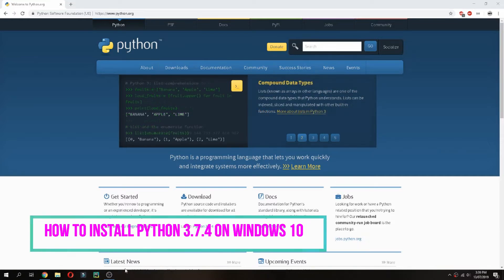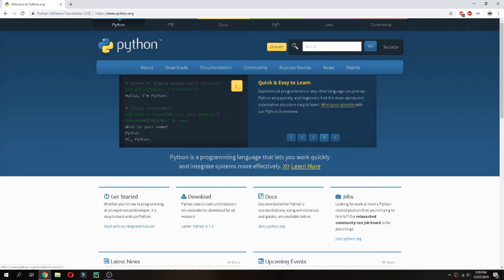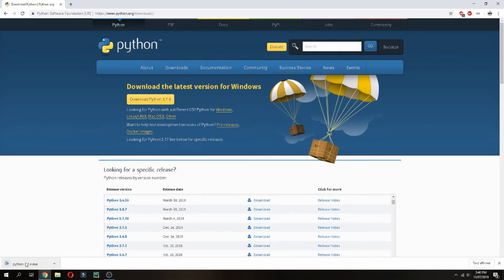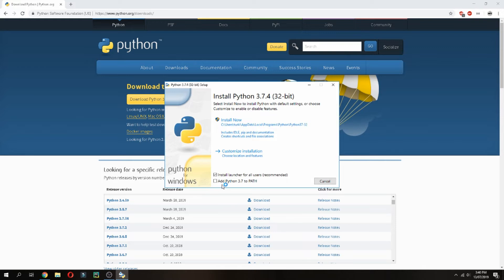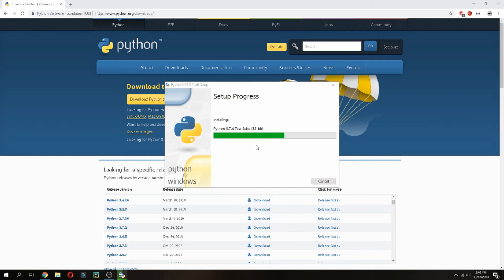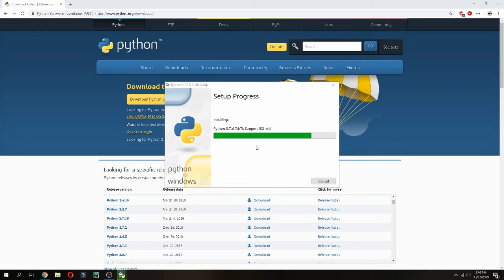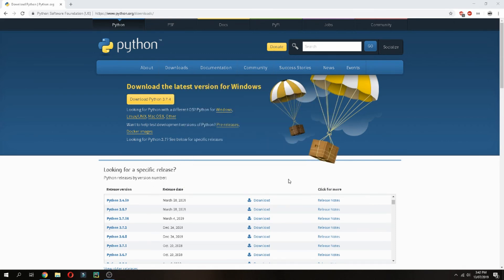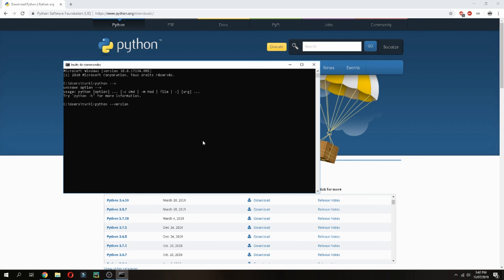How To Iinstall Python 3.7.4 on Windows 10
How to install python 3.7.4 on Windows 10 - 64 | 32 bit
How to install python 3.7.4 on windows 8.1

On this video , I will show you How To Iinstall Python 3.7.4 on Windows 10 Step By Step